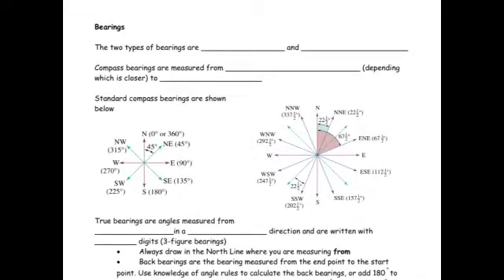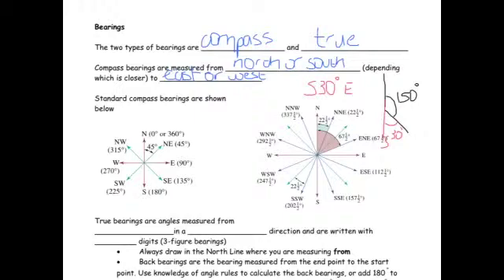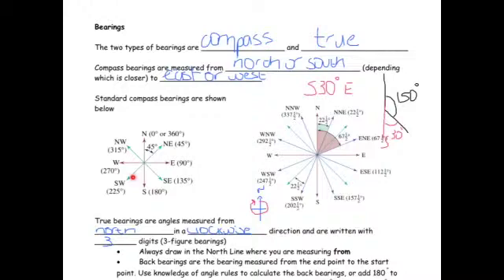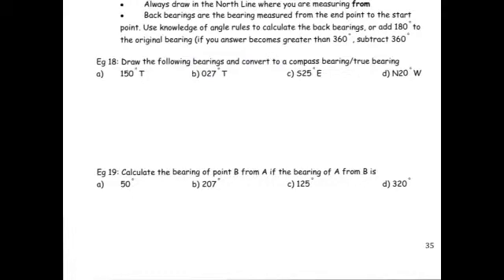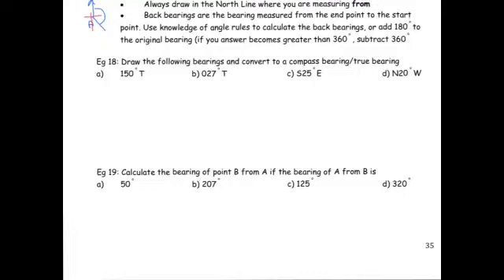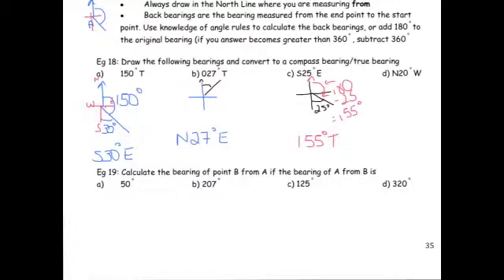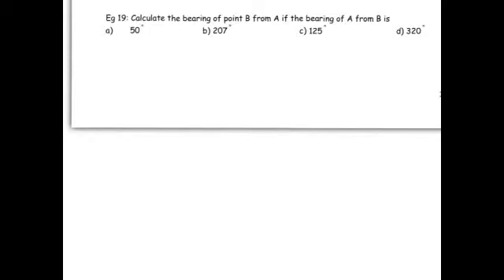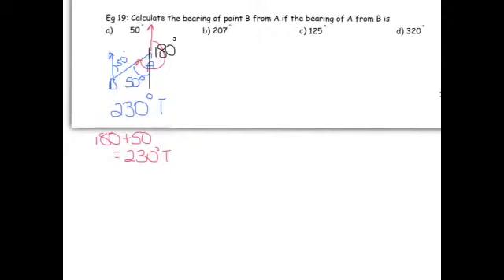Bearings - the basic theory